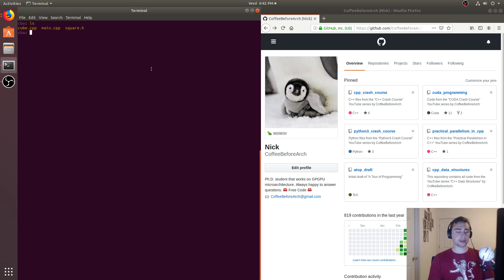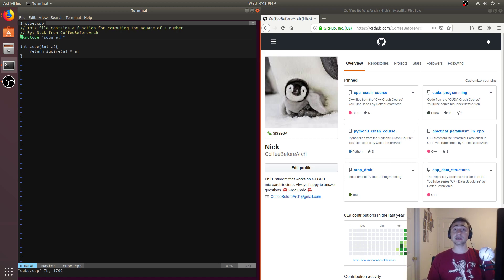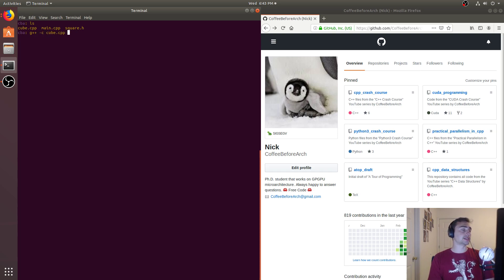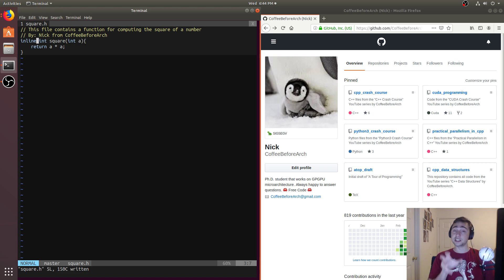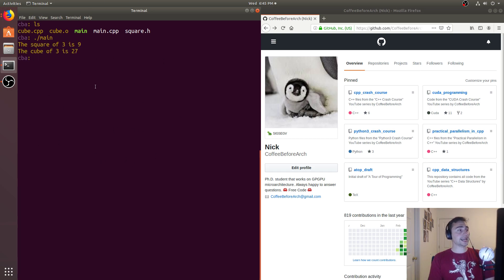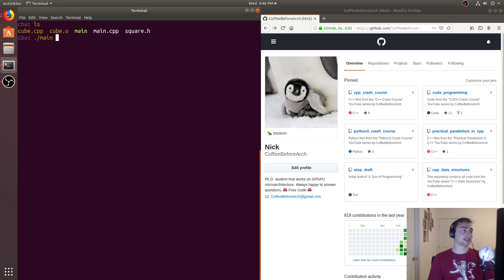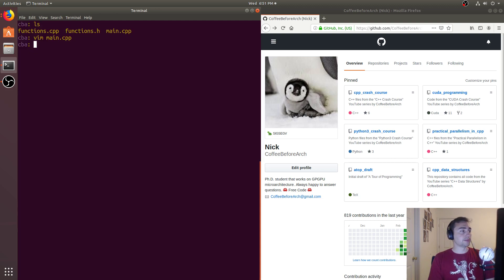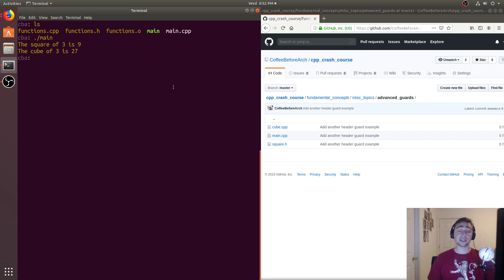C++ Crash Course: The One Definition Rule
In this video we look at how to avoid the use of header guards, inlining, and static functions using the one definition rule!